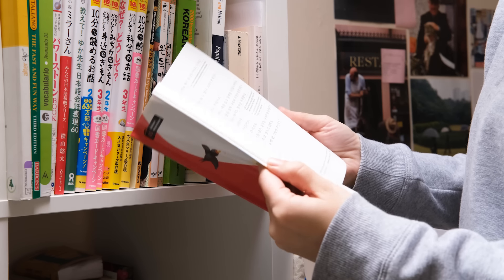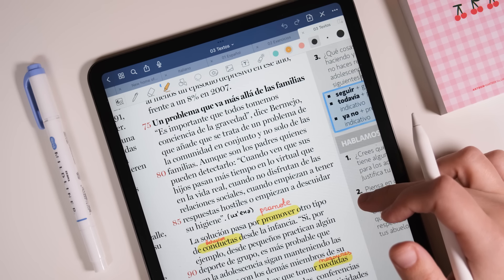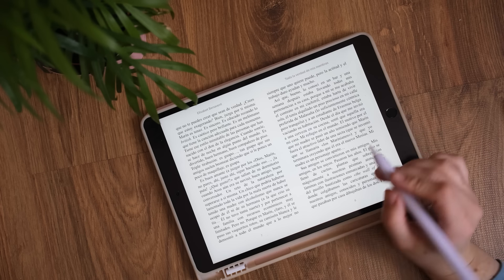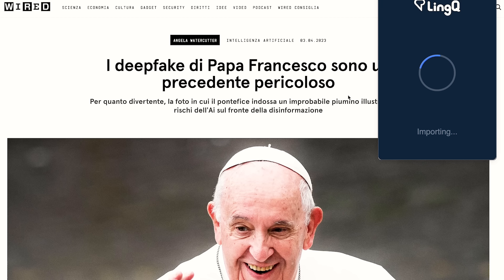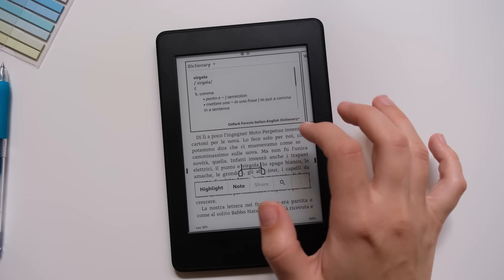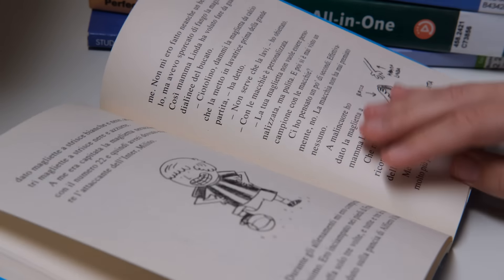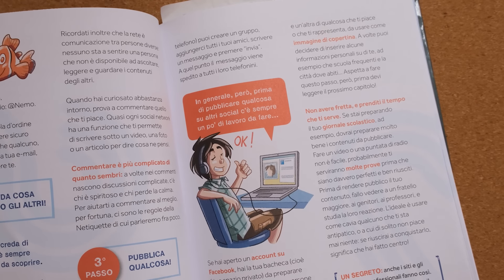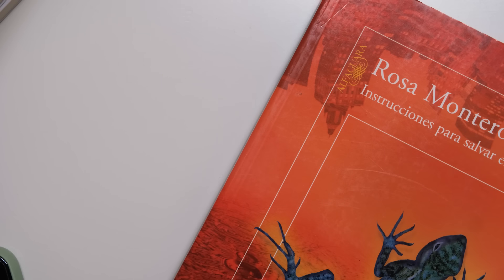How to start reading in a foreign language (even as a beginner)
In this video I talk about strategies for reading in foreign languages (extensive and intensive), share my method for reading books in different languages and discuss popular advice for reading in your target language.

TIME STAMPS:
0:00 what this video is about
0:49 intensive vs extensive reading
3:24 my strategy for reading in my TLs
4:37 apps and device I use
10:47 what should you read
12:25 popular advice: children's books
15:35 popular advice: read familiar books
16:18 popular advice: the classics
17:21 my advice

💜 ABOUT ME:
Hi and welcome! I'm Tanya and the only thing I like more than learning languages is probably talking about learning languages (well, that and hoarding language books).
My native language is Russian and I'm currently in different stages of learning English, Spanish, Polish, Italian, Korean, Greek, and Japanese.